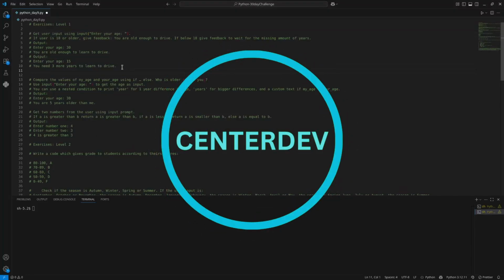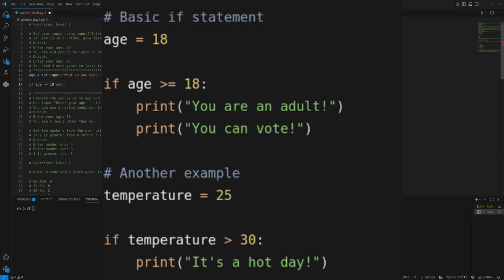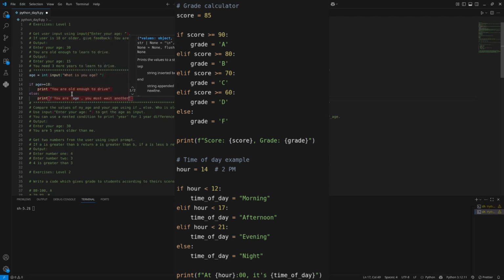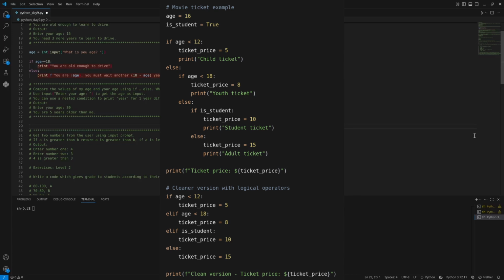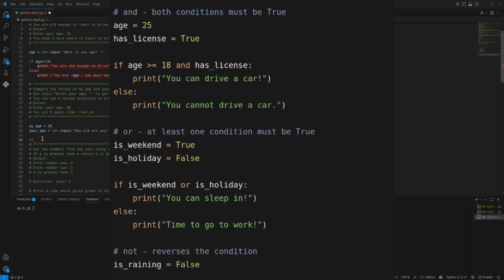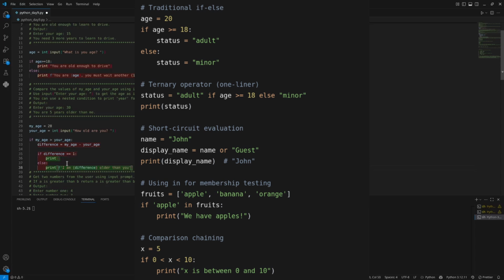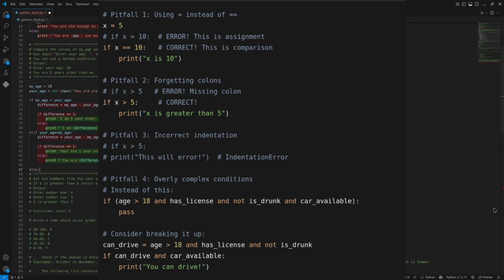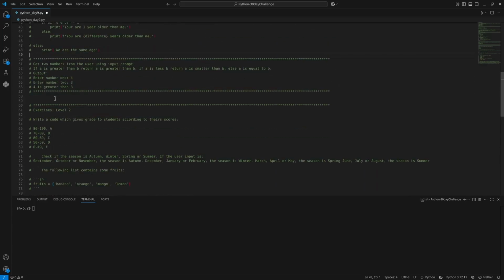30 Days of Python - Day 9: Conditionals | Devlog #10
It's Day 9 of my 30 Days of Python challenge! In this devlog (#10), I tackle the third coding problem, conditionalstatements , and break down my thought process, solution, and key Python concepts for beginners.